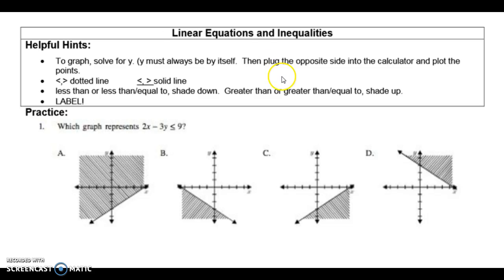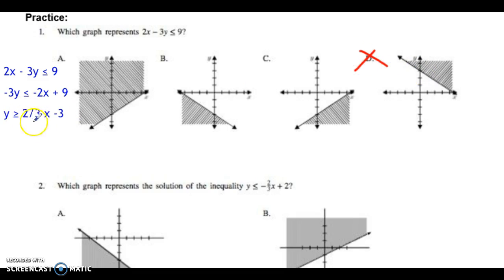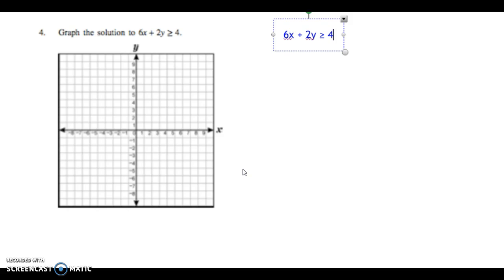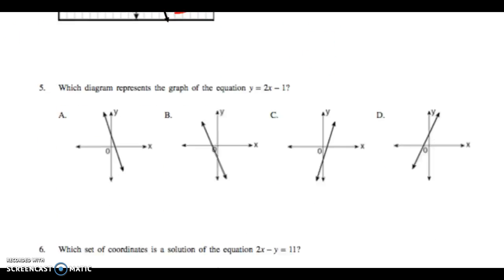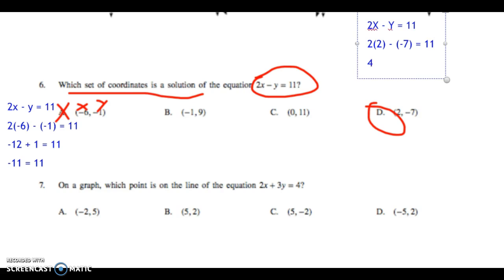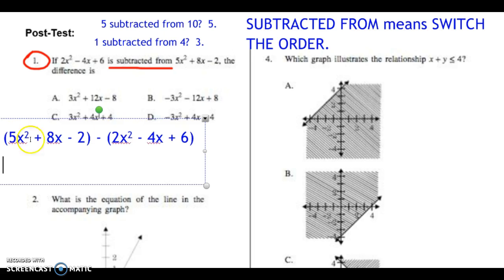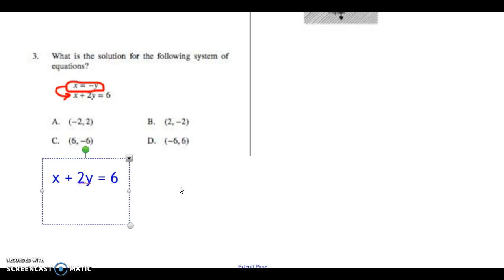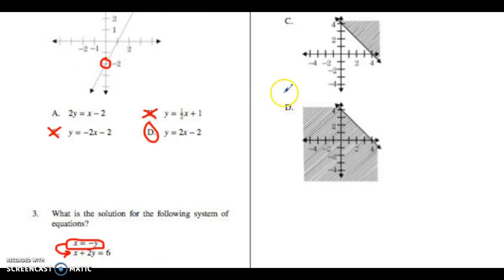CCA IA2 Review (PART 3)